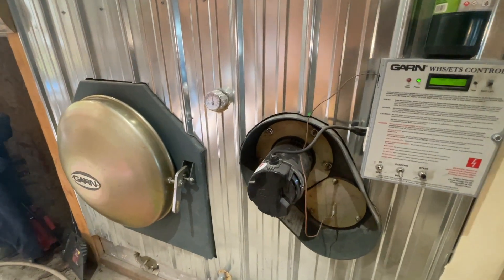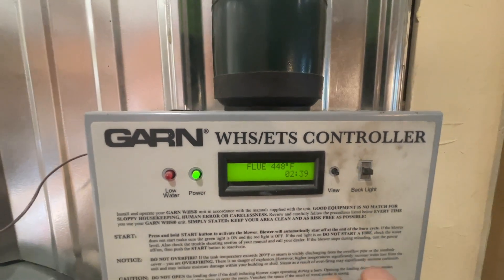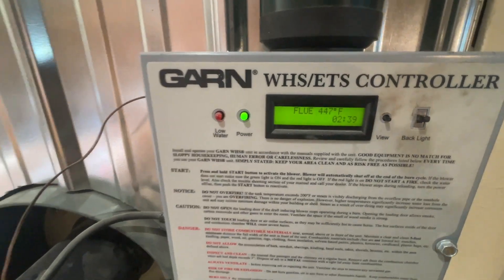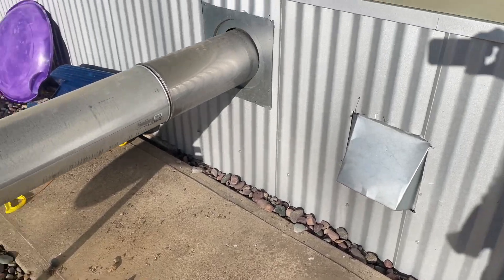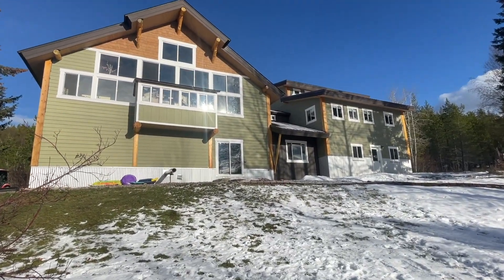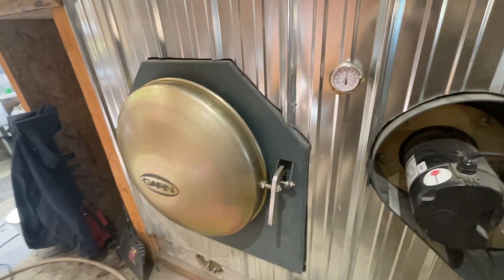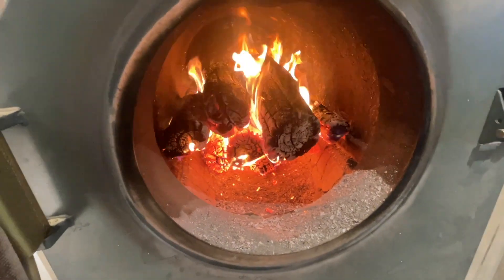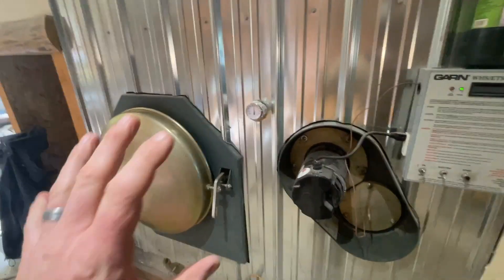Garn Wood Boiler burning clean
Garn Model WHS-1000 or  Garn JR

Has been in service in Montana for 10 year & heats 5000 ish square feet.
Wood Gasification boiler